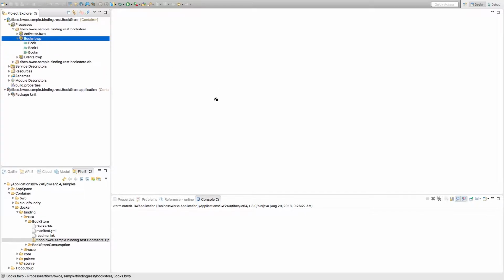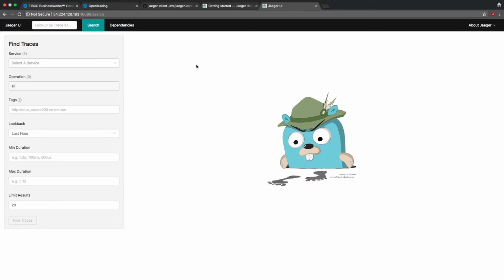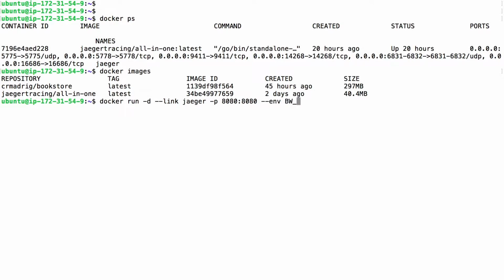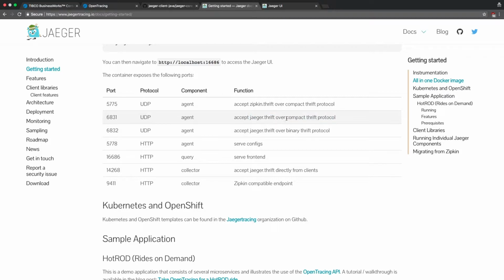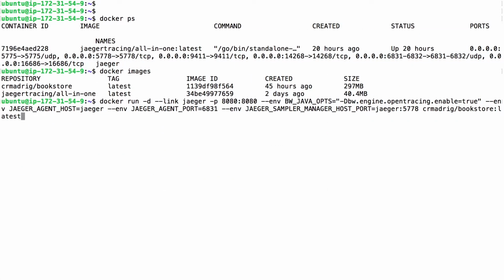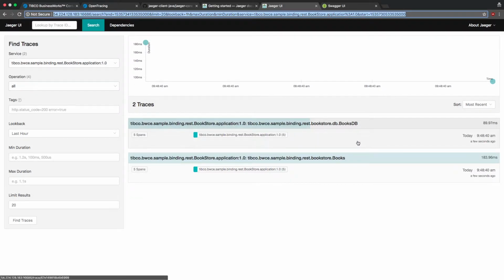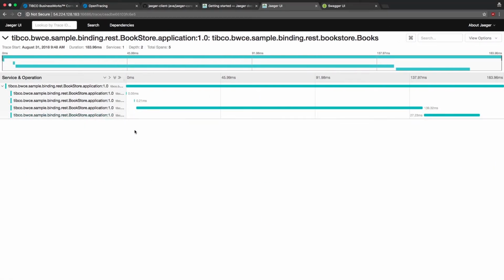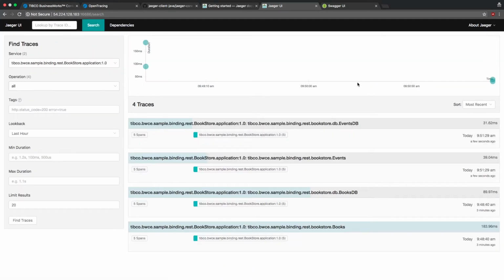Open Tracing (Jaeger) on TIBCO Cloud Integration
Requests tend to span over multiple, decoupled microservices. Only part of the story can be told with monitoring and logging, so another service is needed. Distributed tracing, via Open Tracing, helps you manage and gain more visibility in to what’s actually happening within each service and how each service interacts with one another. In this video, we show how BusinessWorks apps support the usage of Open Tracing and the benefits of doing so.